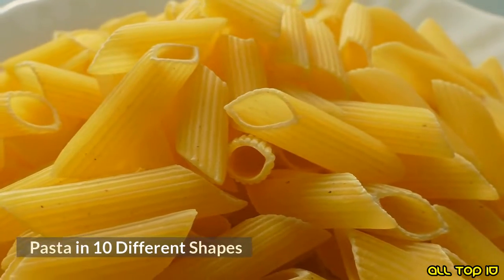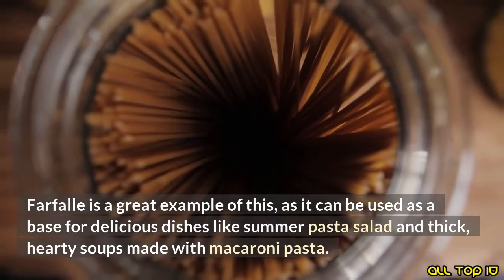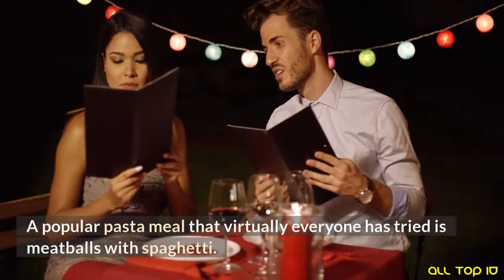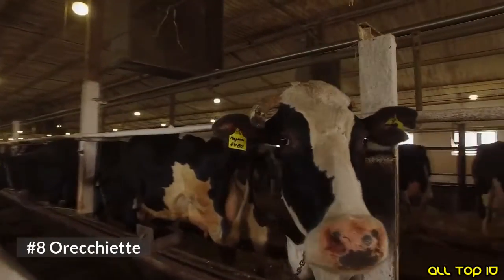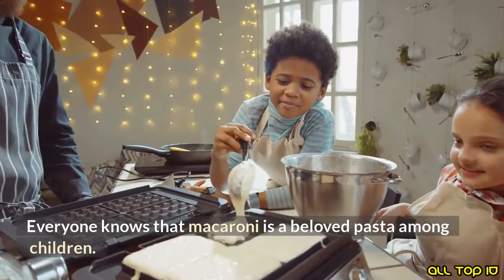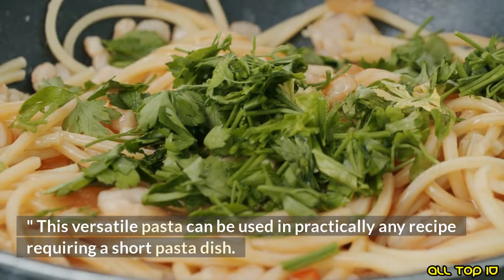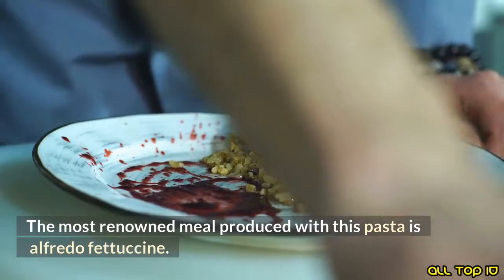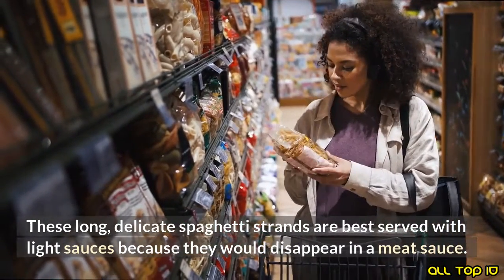Pasta in 10 Different Shapes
To help you prepare the world's most delectable pasta, we've compiled a list of the most beautiful pasta varieties. Do you want to manufacture your own homemade pasta for your family and prepare meals like a professional chef utilizing a variety of pasta types?

Let us know what kind of cake you like in the comments! It's now time to vote!

There is no space for error when it comes to pasta. Pasta, with its unlimited flavor combinations and versatility, is a crowd-pleaser whether you're throwing a birthday party or cooking for your kids. Have you heard that there are over 350 varieties of pasta? That's a colossal amount of noodle!

What are the most well-known pasta shapes?

The first pasta meal that springs to mind is undoubtedly spaghetti with meatballs, but it can be used for much more.

Farfalle is a great example of this, as it can be used as a base for delicious dishes like summer pasta salad and thick, hearty soups made with macaroni pasta.

Each type of pasta has a distinguishing feature that makes it suitable for particular cooking methods, sauces, and other ingredients.

Here are a few popular pasta shapes and how they're paired for a healthy and delicious dinner.

See you, goodbye.